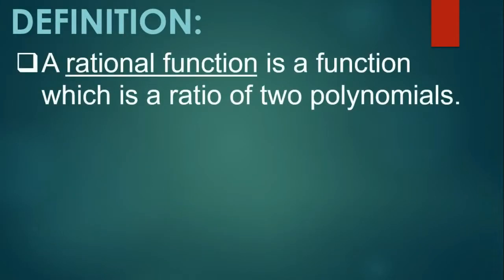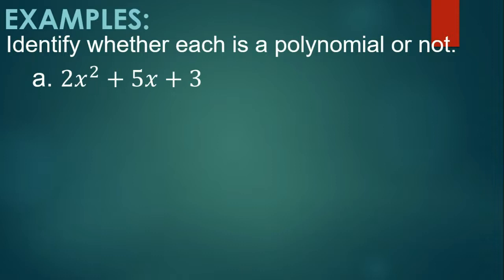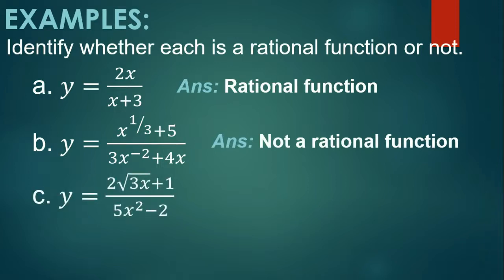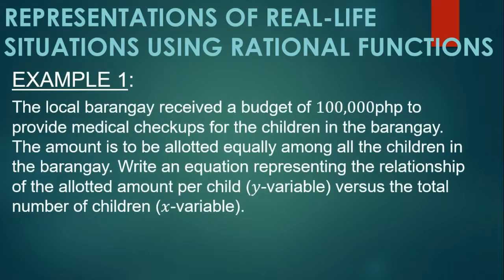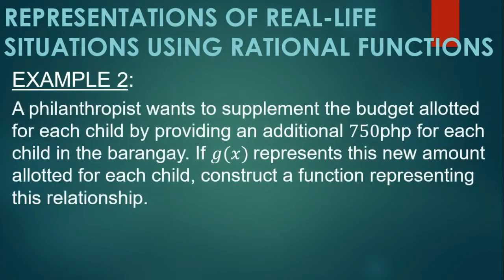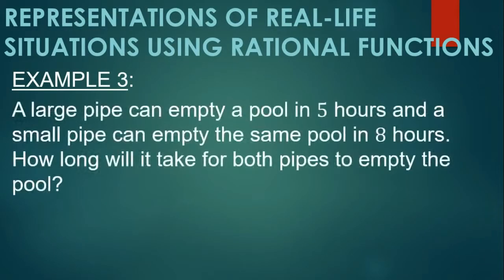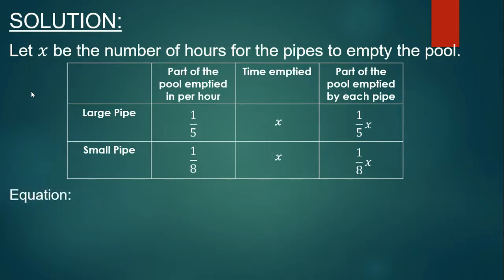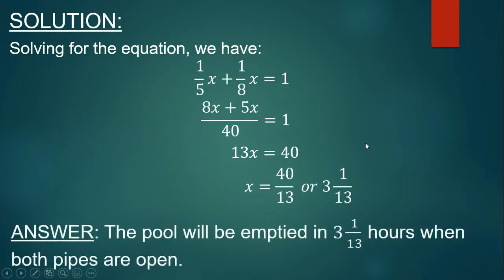Representations of Real-Life Situations Using Rational Functions | GenMath | Tagalog | Taglish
General Mathematics
Lesson 1 - Representations of Real-Life Situations Using Rational Functions